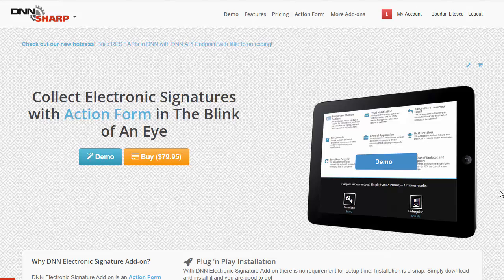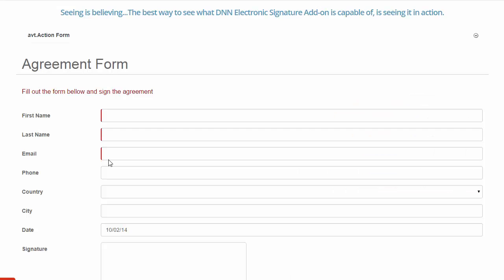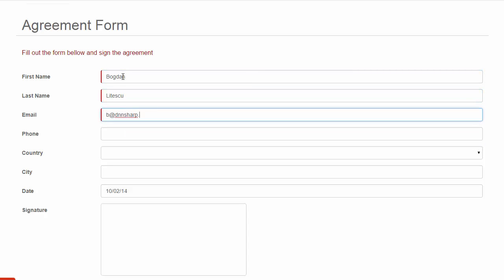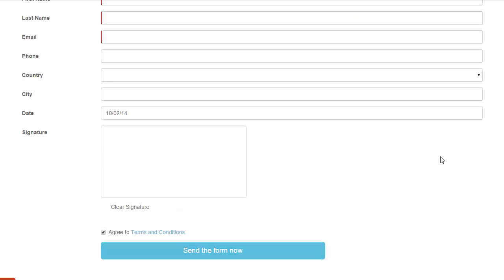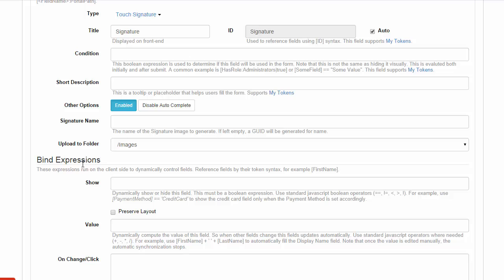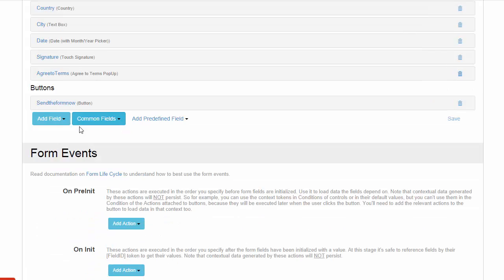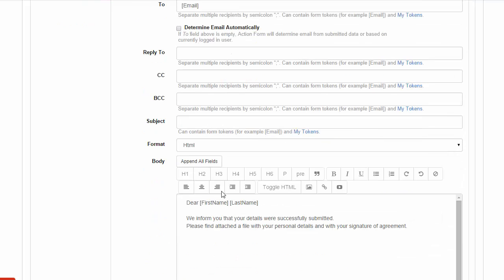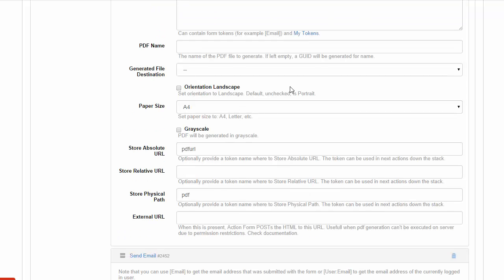DNN Electronic Signature 1.0 for Action Form 3.5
Collect digital signatures from mouse or touch screen with the DNN Electronic Singature add-on for Action Form. Store this signature or use inside Emails or PDFs.